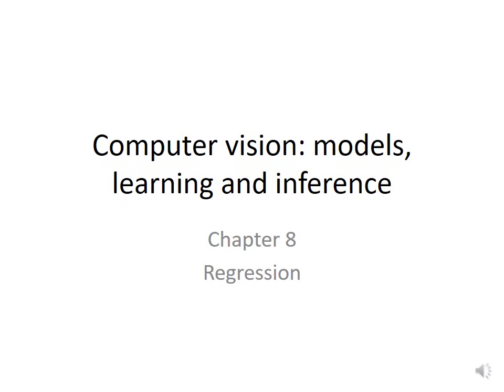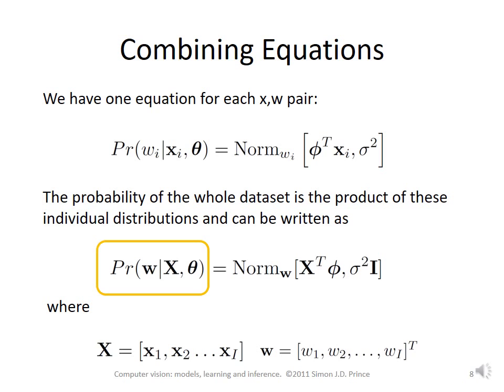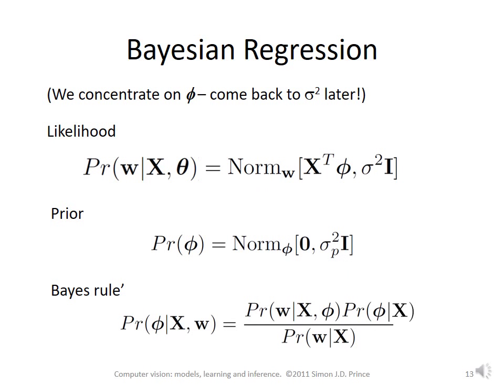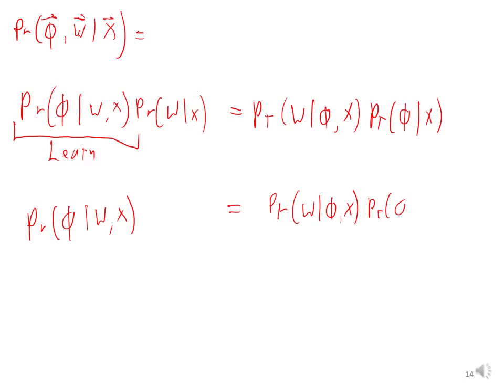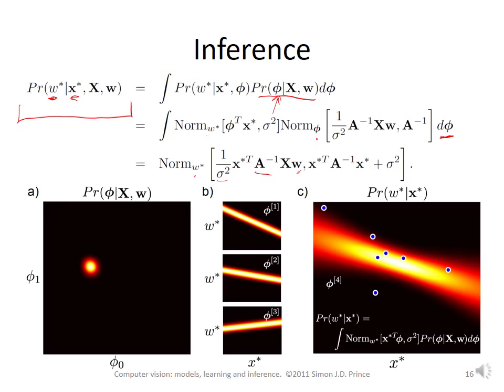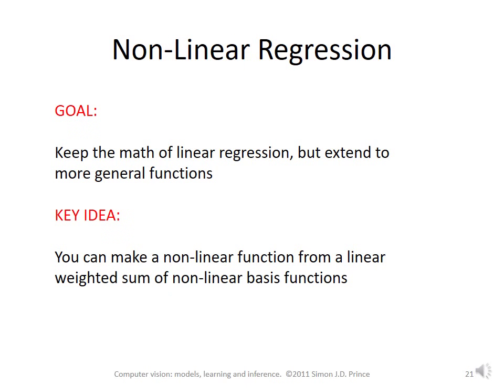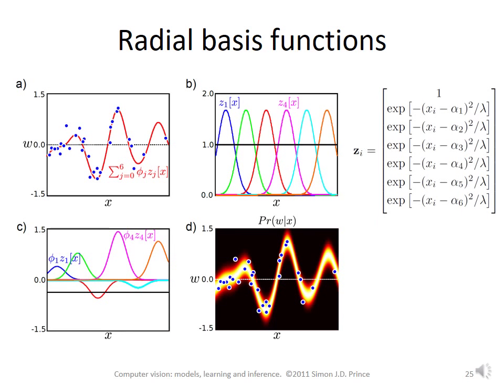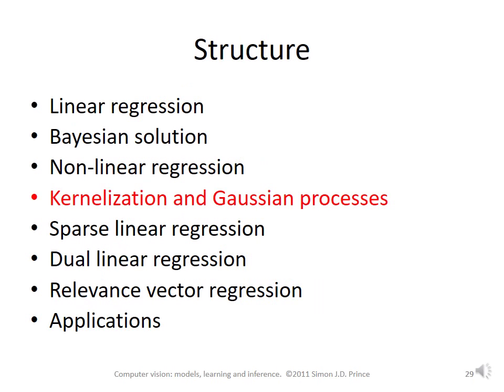08 Regression narrated to p29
Gabriel Brostow presenting supervised regression, following Chapter 8 of the Simon Prince Computer Vision Models textbook.